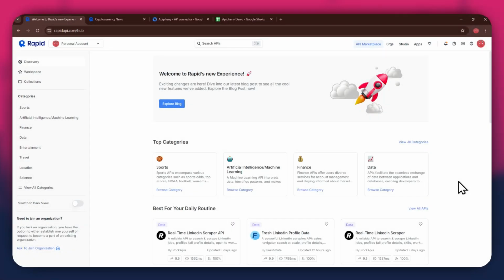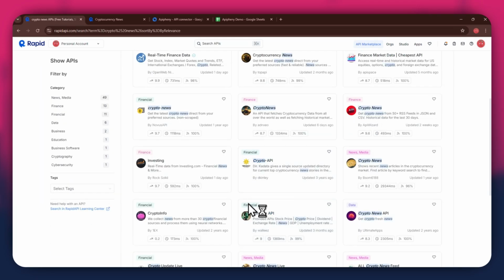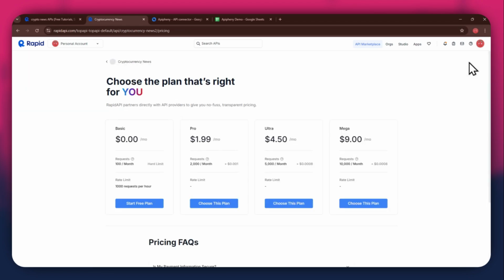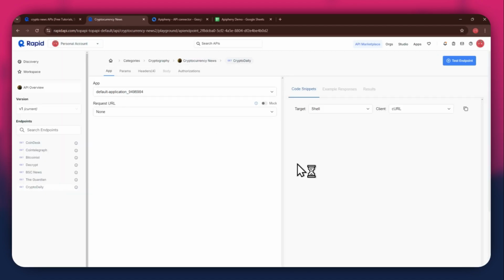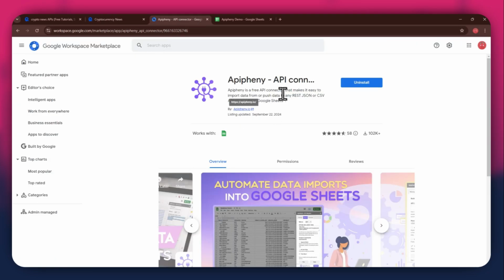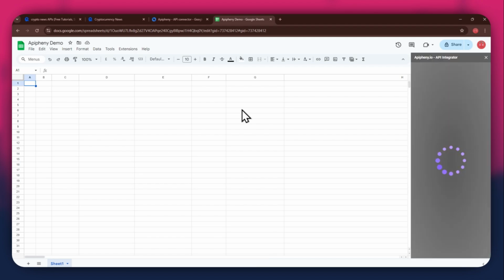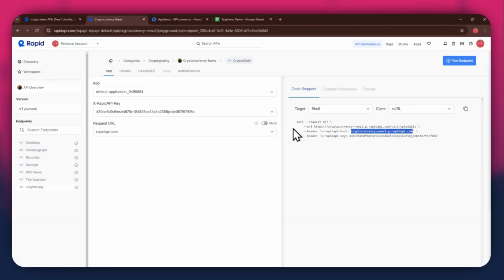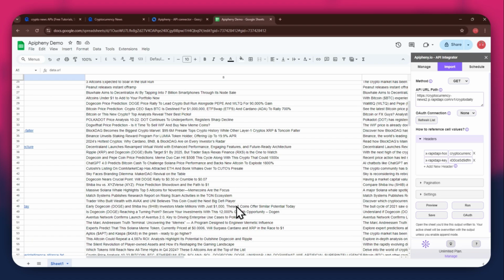How To Get Crypto News Data Into Google Sheets Using A Free API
🎥 Stay on top of the latest cryptocurrency trends and market updates by importing real-time crypto news data directly into Google Sheets using a free API and Apipheny.

Apipheny is a free Google Sheets add-on that makes it easy to connect your spreadsheet to APIs. By using a free crypto news API, you can import essential data like headlines, publication dates, sources, and even article summaries into Google Sheets, enabling you to monitor crypto news trends or analyze the impact of news on the market—all in one place.

🌟 Key Benefits:

Access to Crypto News Data: Import essential crypto news details such as headlines, sources, and publication dates directly into Google Sheets for a real-time snapshot of the latest trends.
Customizable Data Filters: Choose specific news categories or keywords to track, filter by publication date, or focus on certain cryptocurrencies, making your news feed highly targeted and relevant.
Automated Data Refresh: Set up automatic imports to keep your crypto news data current, ensuring you always have the latest market insights.

📚 What You’ll Master:

Finding the Right Crypto News API: Discover how to find a free API that provides access to a variety of crypto news sources and topics.
Getting Your API Key: Step-by-step instructions on how to sign up for a crypto news API and retrieve your API key for accessing news data.
Connecting Apipheny to Google Sheets: Detailed instructions on how to install Apipheny and link it to your chosen crypto news API to pull in news data effortlessly.
Importing and Managing Data: Learn how to import crypto news data into Google Sheets, filter data by keywords or sources, and organize it for efficient tracking and analysis.